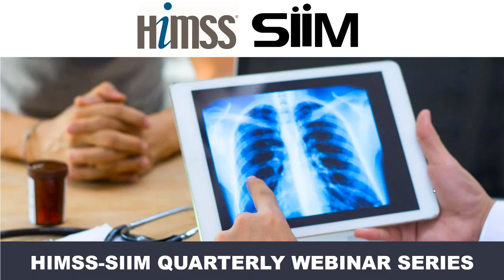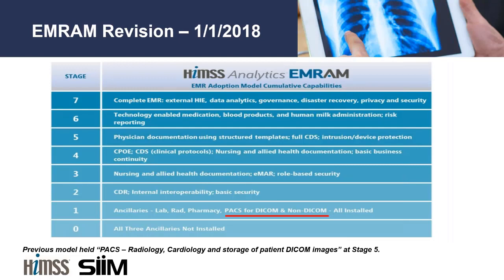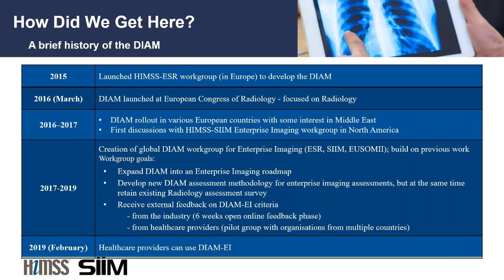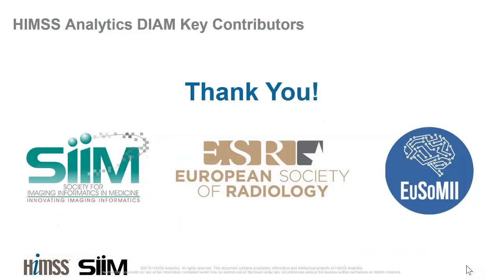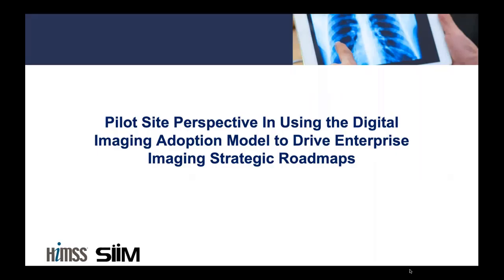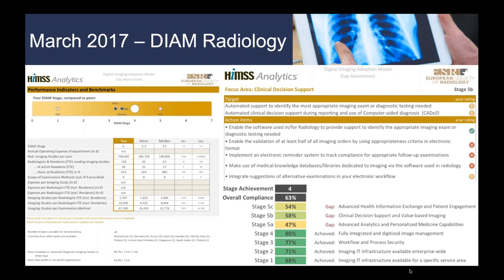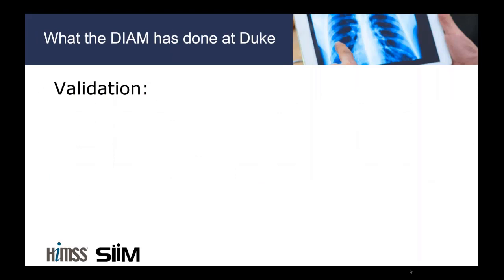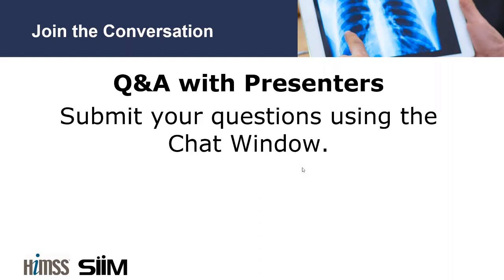Webinar: Using the HIMSS Digital Imaging Adoption Model to Advance Your Enterprise Imaging Strategy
(January 29, 2019) Presented by Kim Garriott and Christopher J. Roth, MD, CIIP

In this HIMSS-SIIM webinar, the HIMSS-SIIM Enterprise Imaging Community leadership spearheading the development of the DIAM-EI will discuss the Model development, survey and site visit process, and how the DIAM can contribute to organizational strategic planning from the perspective of a pilot site.